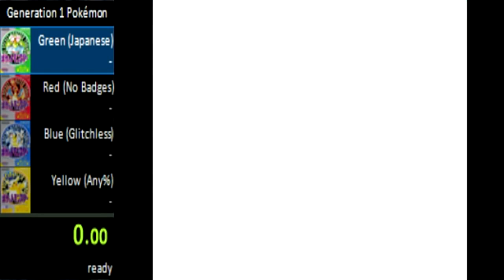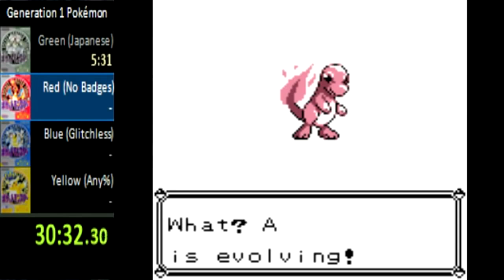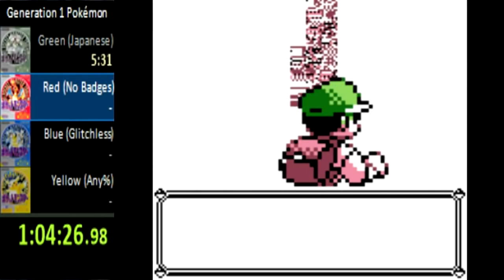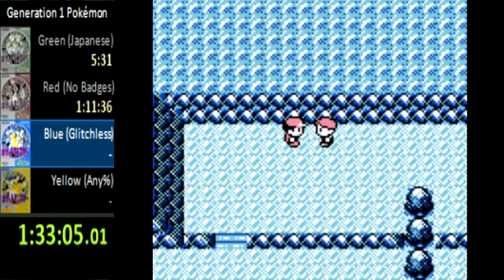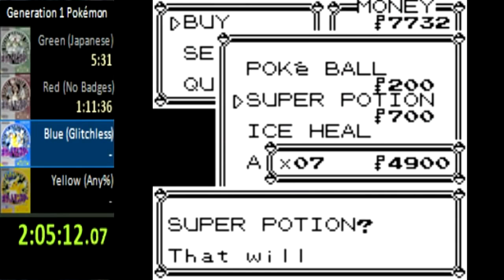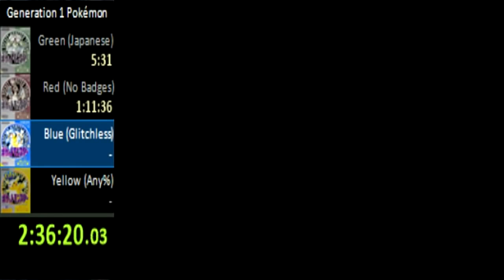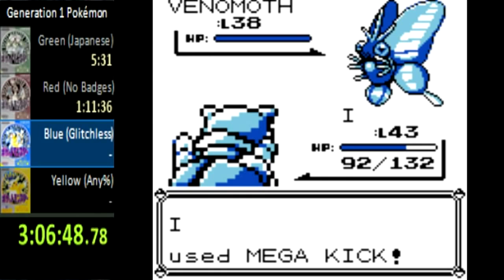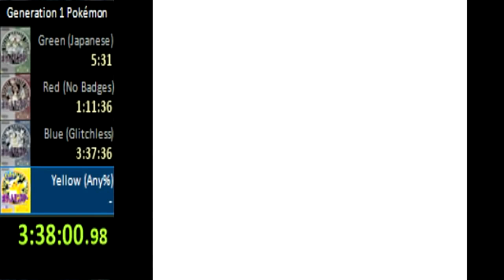Pokemon: Generation One [Speedrun marathon]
To build up hype for the upcoming Pokemon X playthrough, MBM decided to speedrun all the games from Generation One. Different rules and conditions for each game, but the basical principle is the same - finish as fast as possible!

Watch on, as Mexi proceeds to utterly break Pokemon Green, Blue, Red and Yellow into a million pieces!